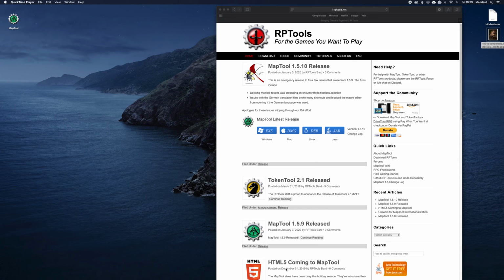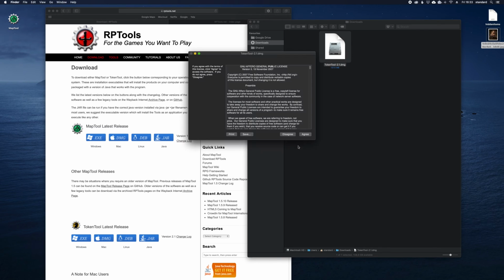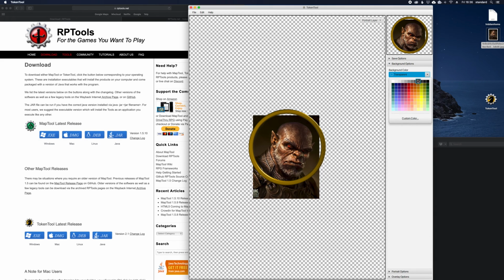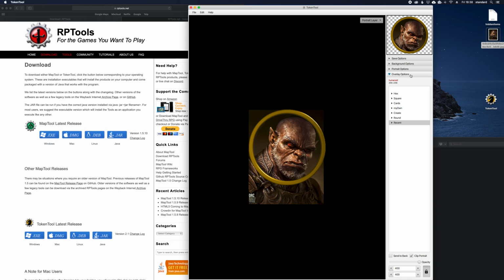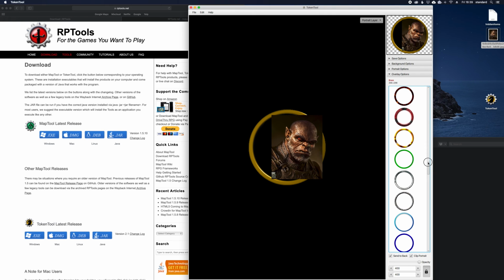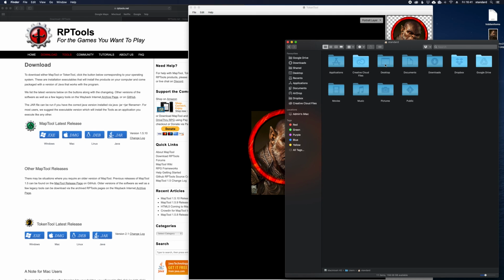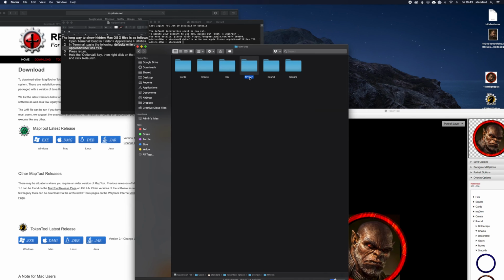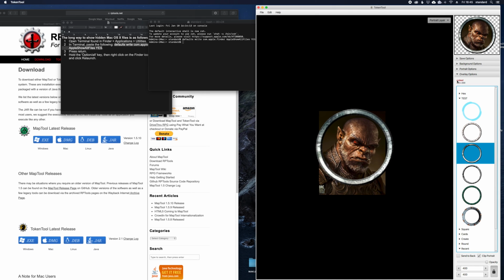Tokentool - maptool and RPTools - Generate tokens for VTT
maptool tokentool VTT dnd pf2e imac - How to generate very cool and free tokens for any VTT or even for a game in your classroom. I will also show you how to create your own category within tokentool.

Twitter (@thegreyleague) logbooks and quick and short updates

➫➫➫ Support us

- patron: Becoming a patron via my website (Rewards are posted in detail on the website.)
Micro (boom arm)
Headphone (Sennheiser)
Light (YONGNUO)